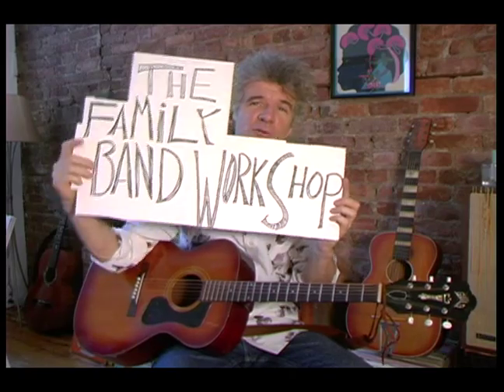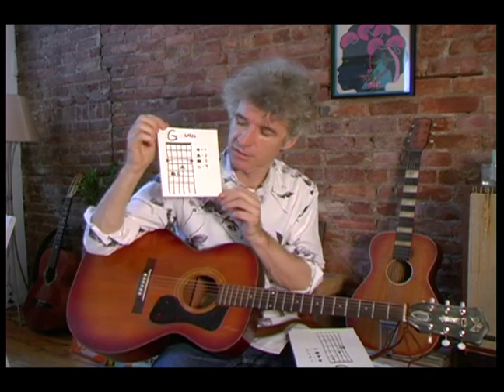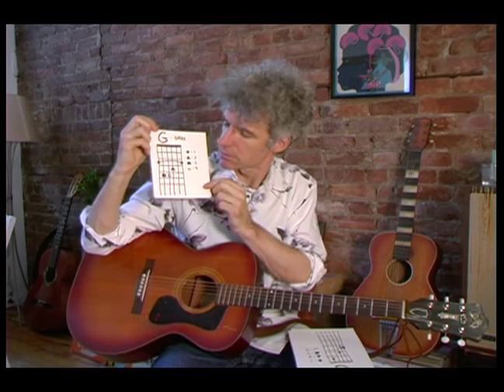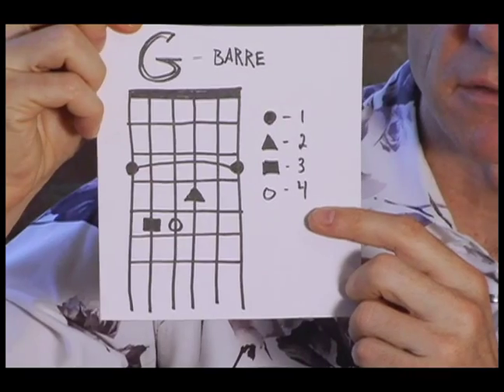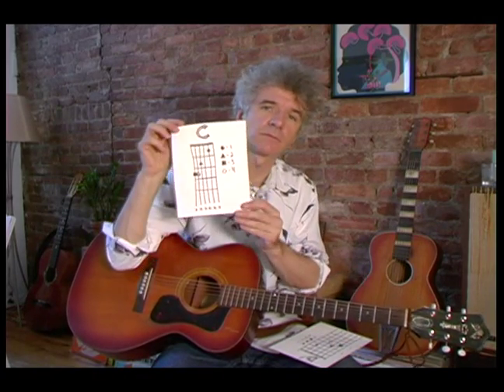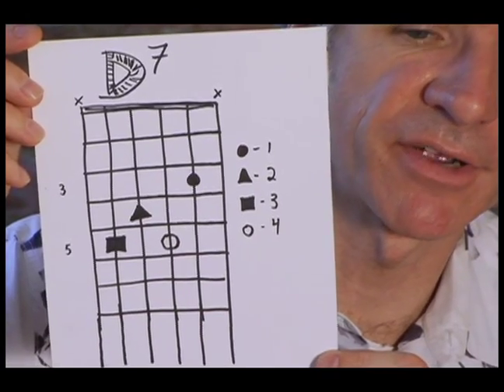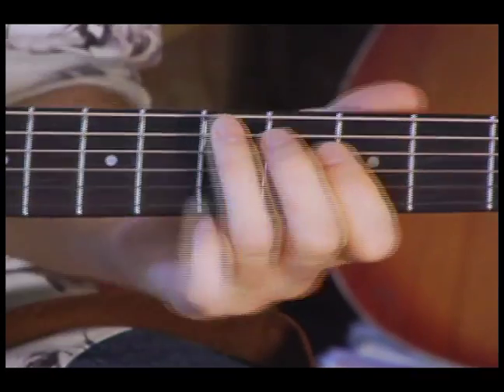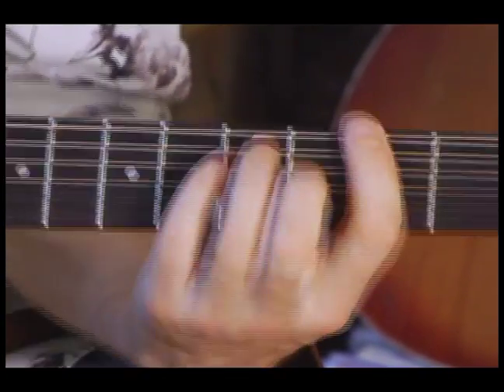Dan Zanes - Guitar Lesson "All Night Long"